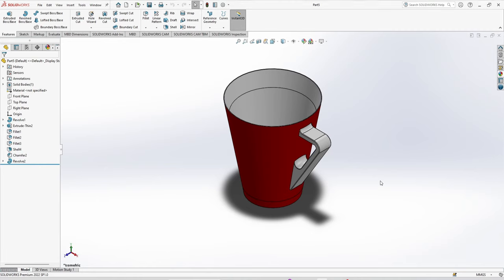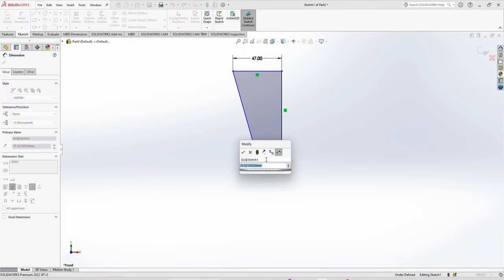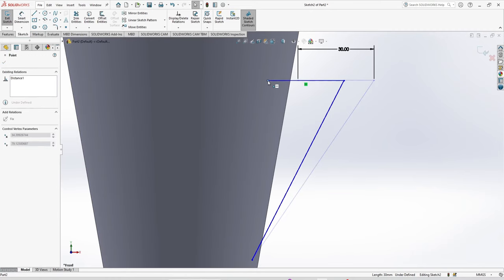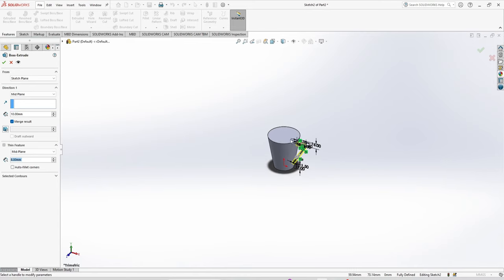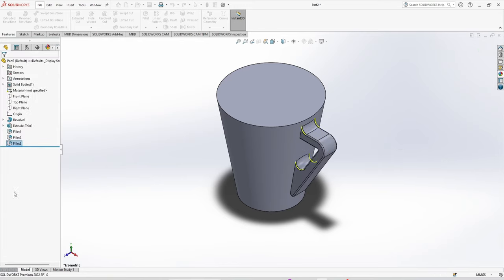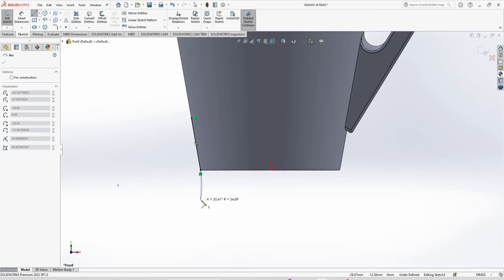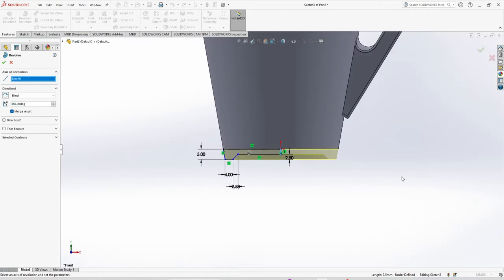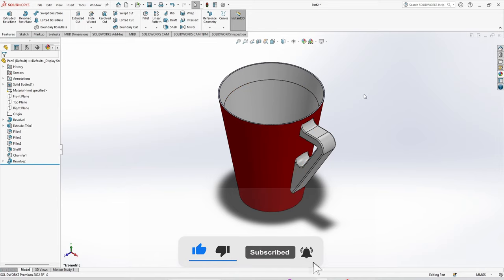Crafting a Mug from Scratch - Sketch, Revolve, Extrude, Fillet, and Color Mastery using SOLIDWORKS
Welcome to a creative SolidWorks adventure! In this tutorial, we'll guide you through the intricate process of designing a stunning mug using an array of SolidWorks commands. Get ready to harness the power of 2D sketching, Revolved Boss/Base, Extrude Boss/Base, Fillet, Chamfer, and even the magic of changing colors through appearances.

☕ Unleash Your Creativity: Dive into the world of design as we navigate through the creation of a captivating mug. Learn how to transform simple sketches into intricate 3D shapes that you can almost feel in your hands.

📐 Sketching Essentials: Discover the art of 2D sketching, the cornerstone of your design journey. Craft outlines, curves, and essential shapes that will pave the way for your mug's creation.

🌀 Revolve to Perfection: Watch as we employ the Revolved Boss/Base command to transform your 2D sketches into mesmerizing 3D forms. Witness the magic of rotational symmetry as the mug's shape evolves with every click.

⛏️ Craft with Precision: Delve into the realms of Extrude Boss/Base to bring depth and dimension to your mug. Shape the contours, add handles, and carve out the space where imagination meets functionality.

🎨 Artistry of Fillet and Chamfer: Elevate your mug's aesthetics with the delicate touch of Fillet and Chamfer commands. Smooth edges, create transitions, and embrace the fine details that turn your mug into a masterpiece.

🎈 The Finishing Touch: As a final stroke, learn how to add vibrant color to your mug using appearances. Transform its visual appeal by giving it a unique identity that stands out in any setting.

💡 Expert Tips for Brilliance: Throughout the tutorial, we'll share expert tips and tricks that can help streamline your design process and elevate your mastery of SolidWorks commands.

📣 Join the SolidWorks Community: Connect with fellow learners and design enthusiasts in the comments section.

Ready to transform your design skills? This tutorial is your gateway to creating functional art - a mug that's not only visually stunning but also a testament to your SolidWorks expertise. Let's mold imagination into reality!